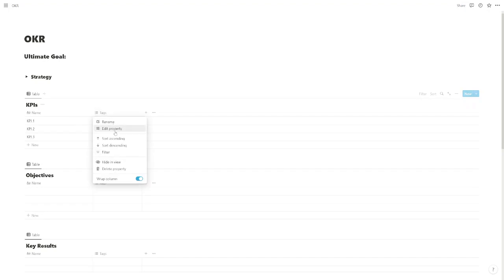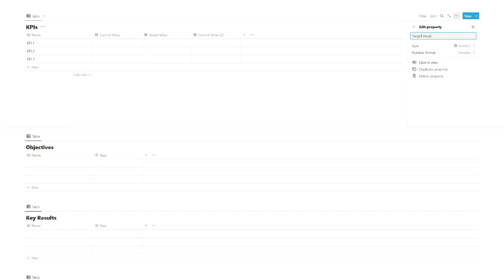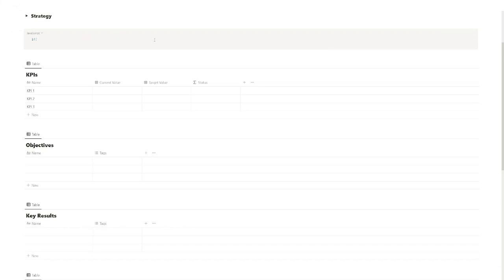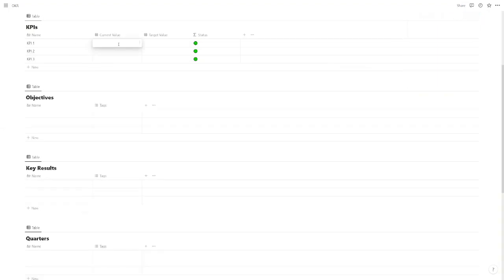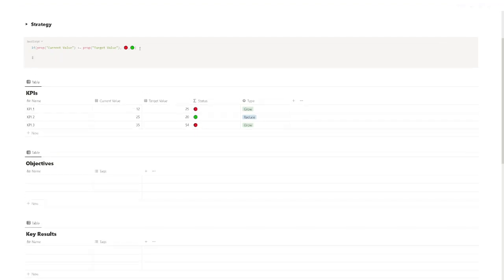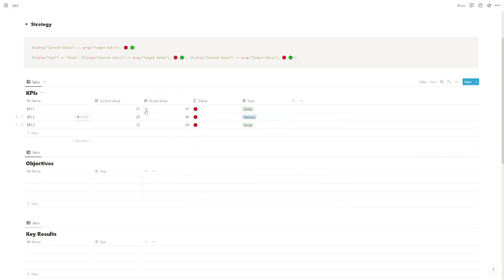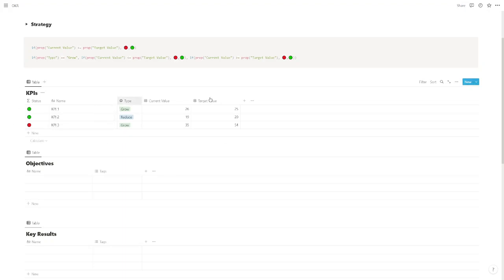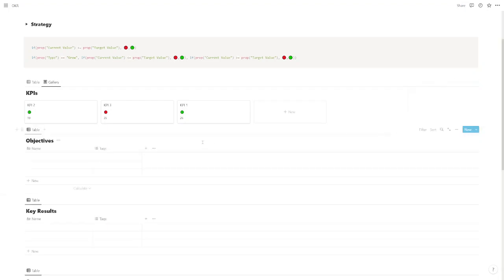Setting the KPIs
OKR has become one of the most effective and most popular goal
management methodologies. The beauty of OKR lies in its simplicity;
it’s a set of best practices from over 75 years, bundled together and
radically simplified.
The modern workplace is complex, often resulting in low employee
engagement, strategies disconnected from execution and organizations
struggling to unify teams behind bold missions & visions. Problems that
stifle innovation, harm growth and prevent people from living meaningful
lives.
OKR is well-equipped to fix these problems. This guide will help you
pick the right OKRs and set them up in a way that will lead to success.